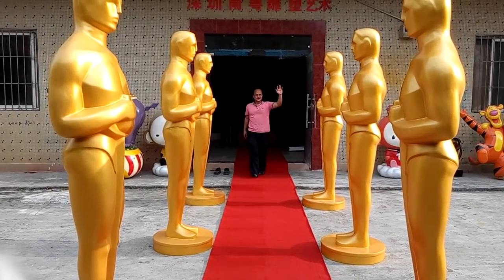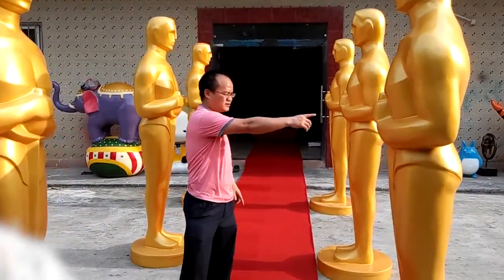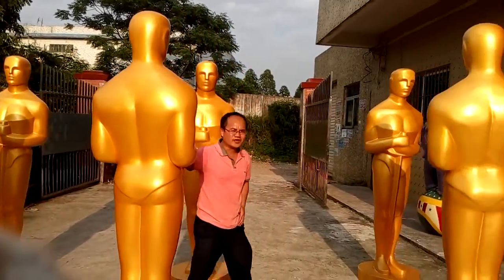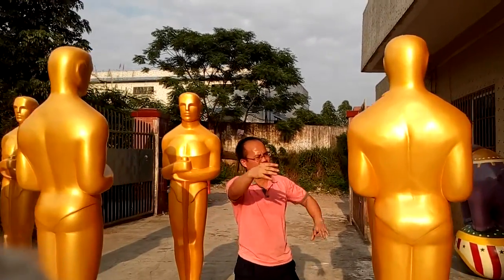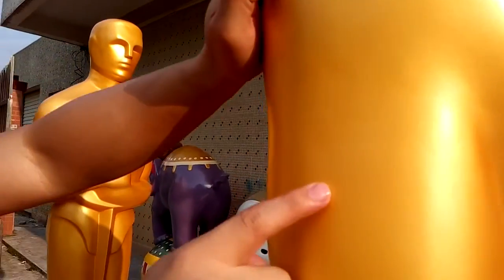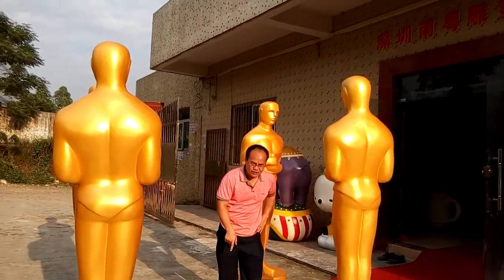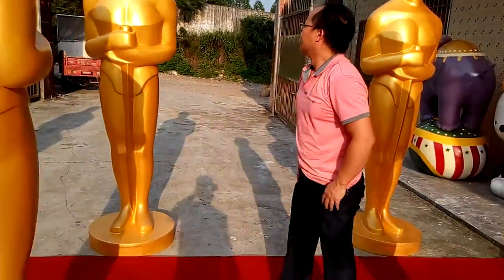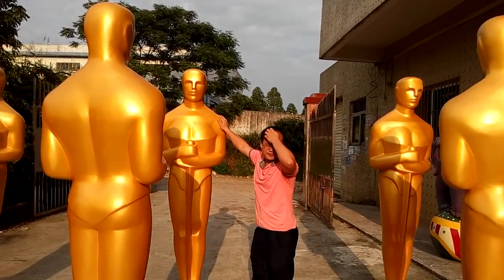Oscar statue offering for party and event celebration decoration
Huizhou Feiying commerce and trade co.ltd offer statue for Weddings, Receptions, Corporate Events, Special Occasions and more...
Let us put the style and sparkle into your event. Chandeliers, Center Pieces, Place Settings, Pipe & Drape, Furniture, and so much more.
We Customize and Keep You in Budget!